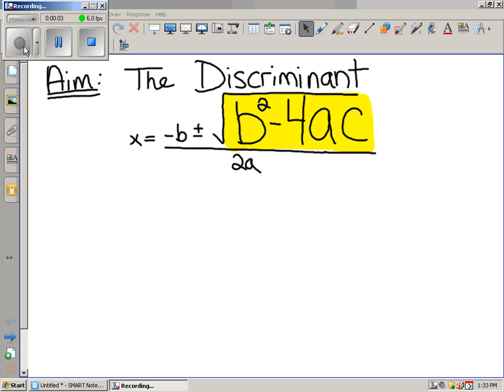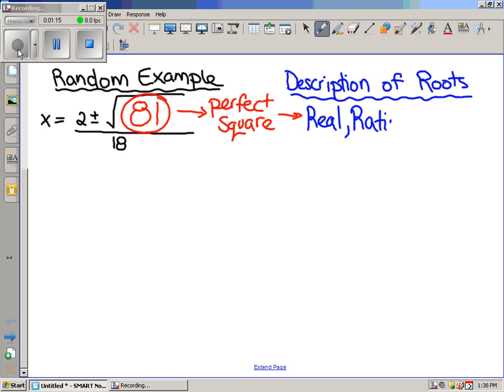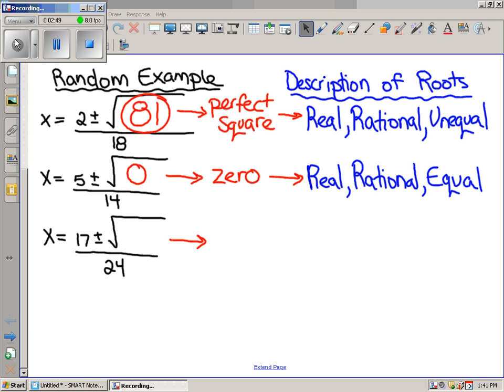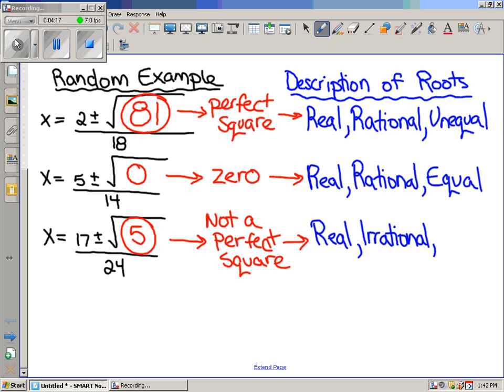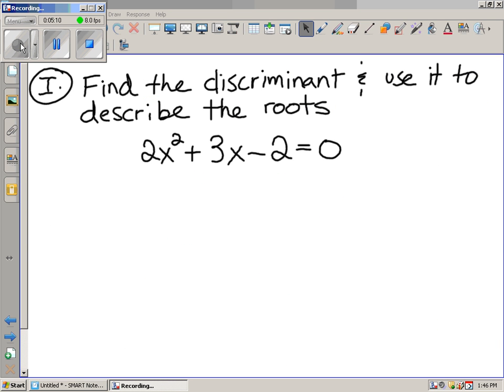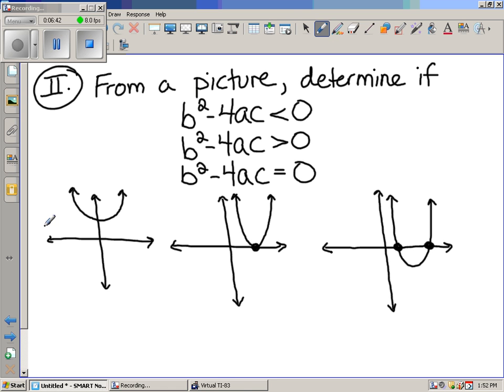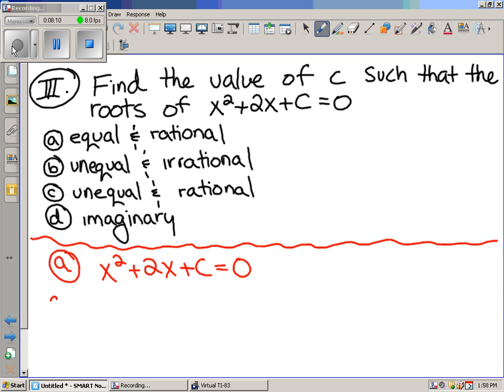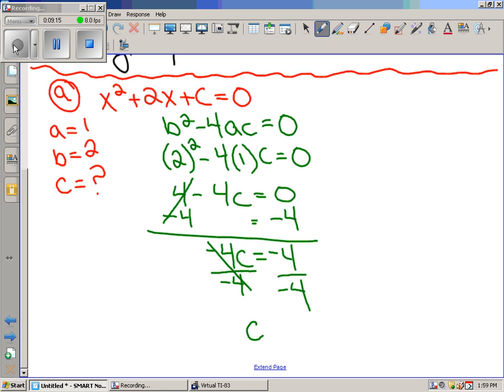12.16.2010 - Algebra 2 & Trig - The Discriminant